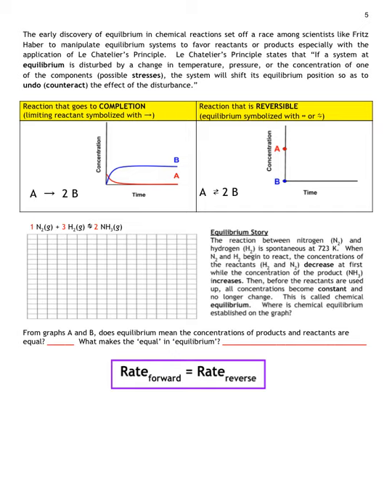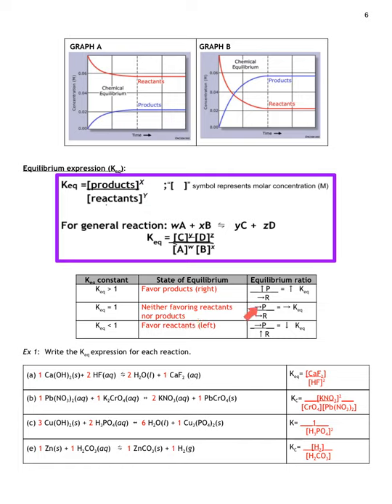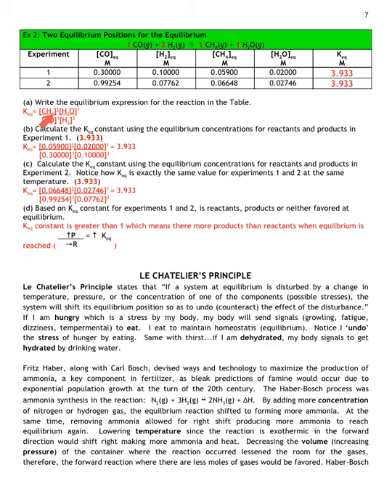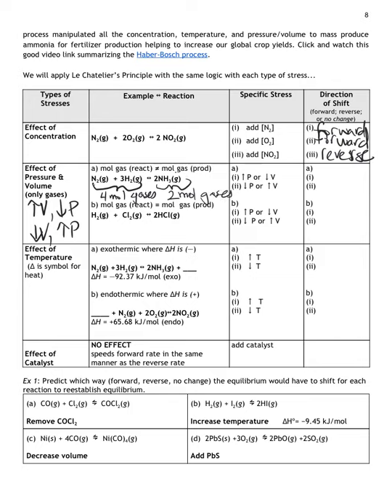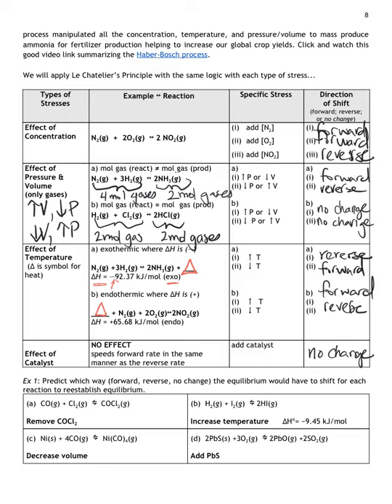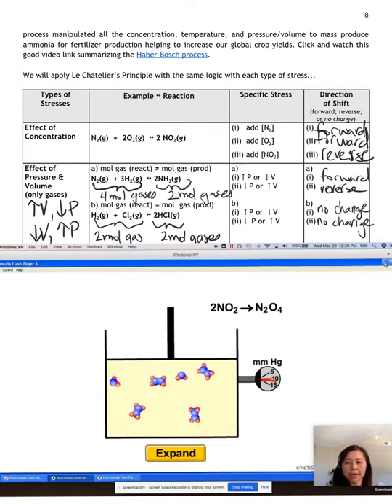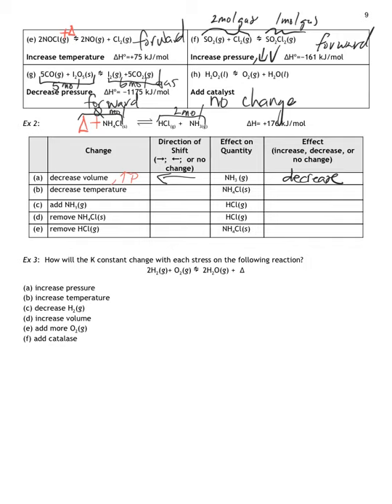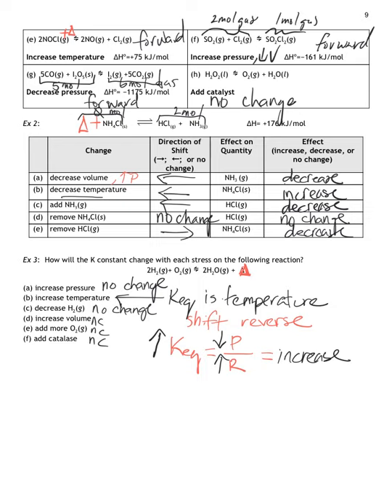Unit 7 Equilibrium Notes CP